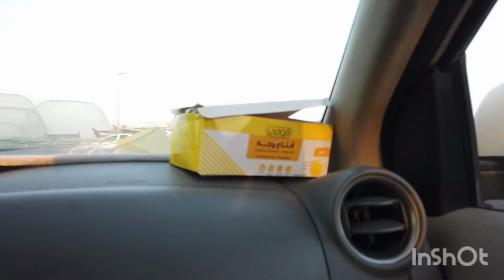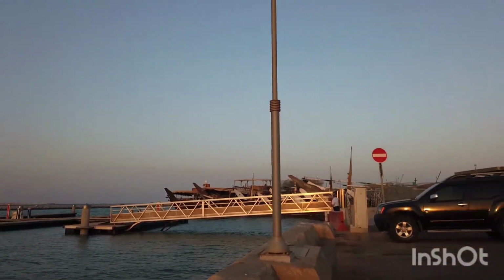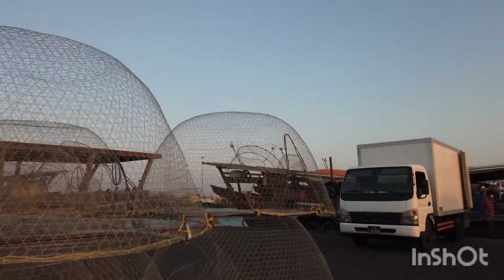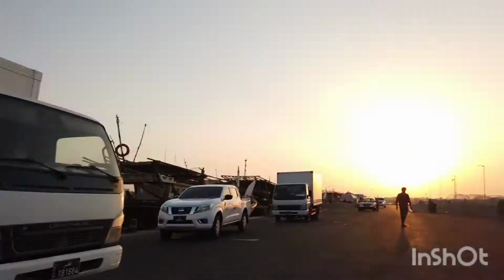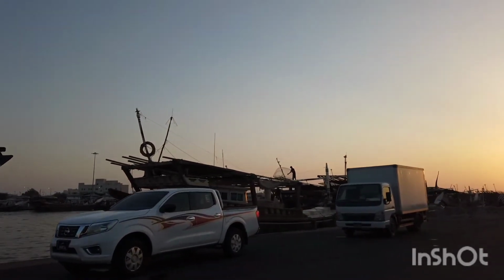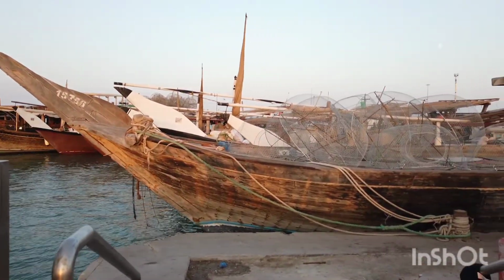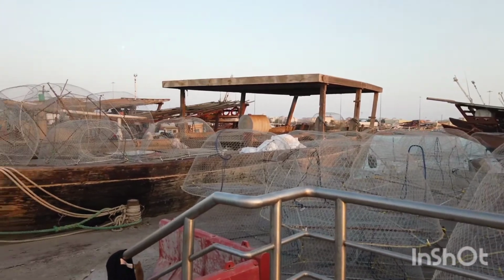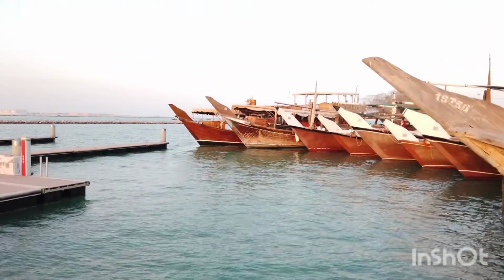Alkhor Corniche - Part 2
Alkhor Corniche is a good family spot. it is a family place where kids have play area to enjoy themselves whereas adults can stroll. You can see beautiful visuals from Alkhor fishing harbour in this video. This is a good picnic spot and fishing spot in Qatar. Alkhor fish market is inside the fishing port. There are so many yachts and it can drop anchors at Alkhor Corniche.  Please watch first part